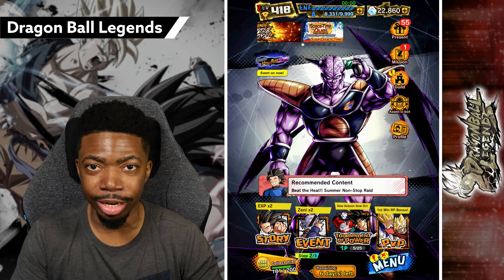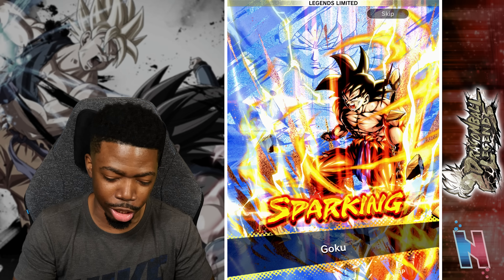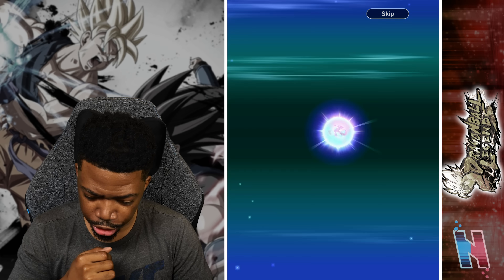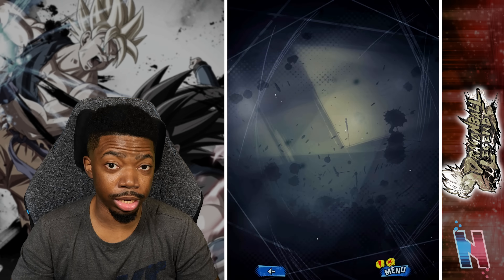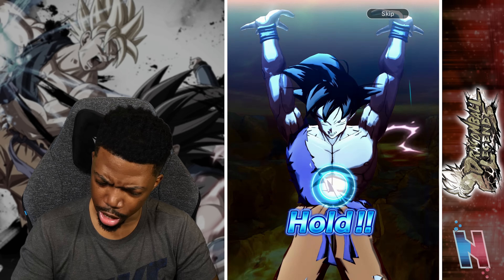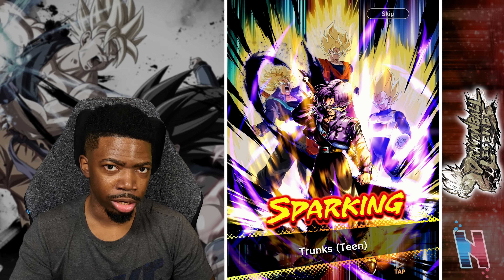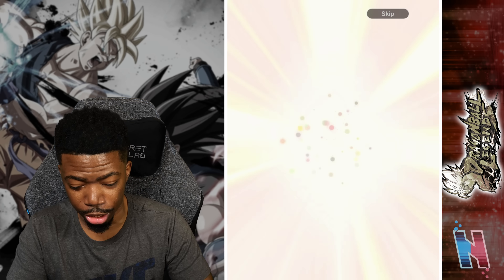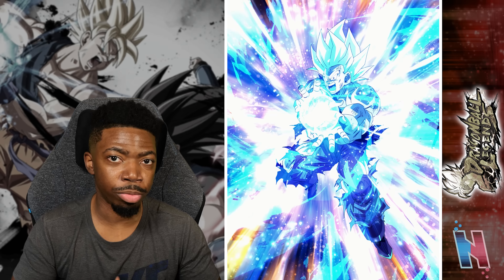22800 CRYSTAL SUMMONS!!! THE NEW LF SSJ GOKU IS FINALLY HERE! Dragon Ball Legends Gameplay!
22800 CRYSTAL SUMMONS!!! THE NEW LF SSJ GOKU IS FINALLY HERE! Dragon Ball Legends Gameplay! The new LF SSJ Goku and Tag EX Kid Gohan & Krillin are finally in Dragon Ball Legends! With 22800 crystals, can we summon them? Enjoy!